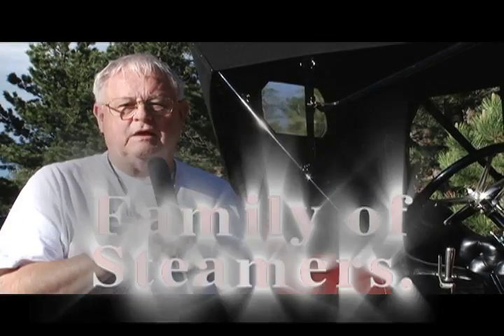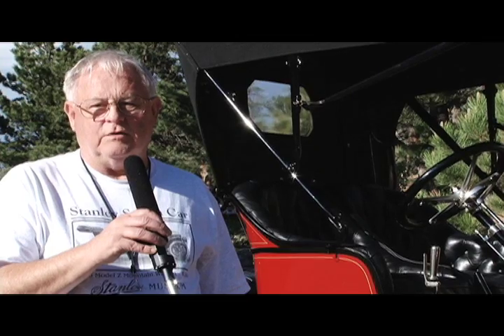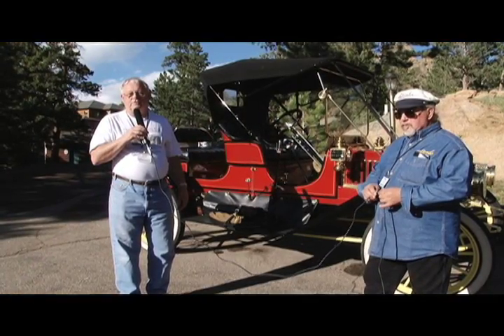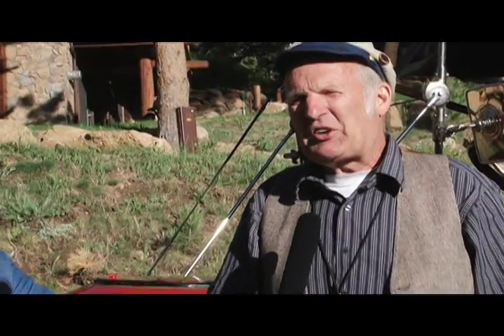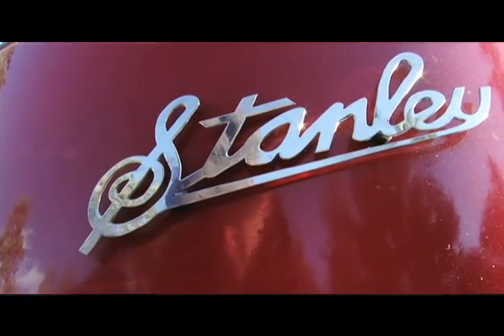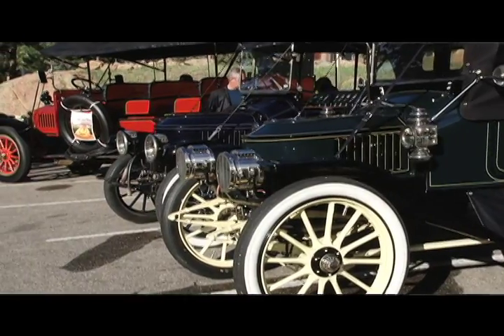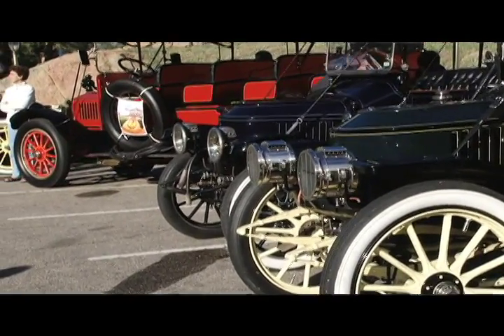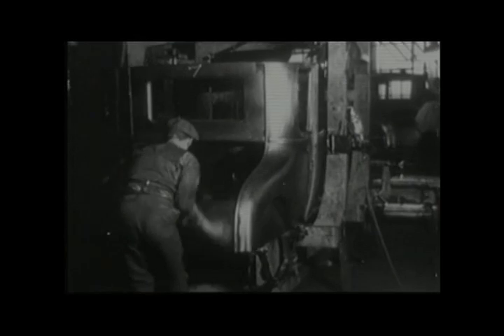"Family of Steamers" part 2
Family of steamers documentary was filmed in Estes Park, during Steaming through the Rockies tour in June of 2009.
Holly Martin was interviewed about her fathers passing and about the model R stanley steamer that he restored, and then donated it to the stanley steamer museum in Estes Park, Colorado.

Filmed and produced by: Jerimiah Whitlock
Under Oath Productions Ltd.

Web advertising created by: Under Oath Productions Ltd.
Under Oath Productions Ltd. is an Internet video production and advertising company that provides complete video marketing solutions for businesses.Under Oath productions Ltd. creates online video marketing solutions featuing high-quality video content combined with promotion and distribution services that ensure your business is seen wherever people  are watching video on the web.